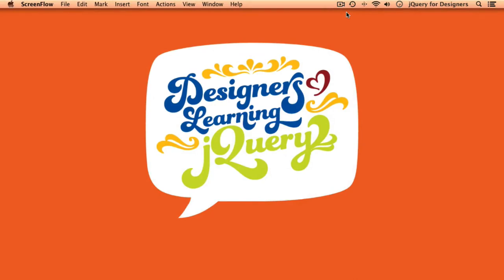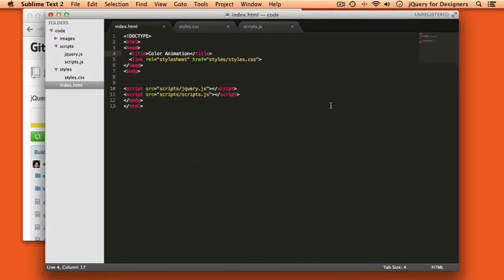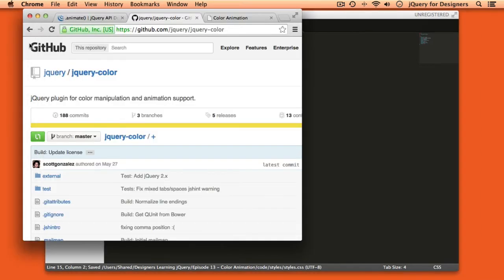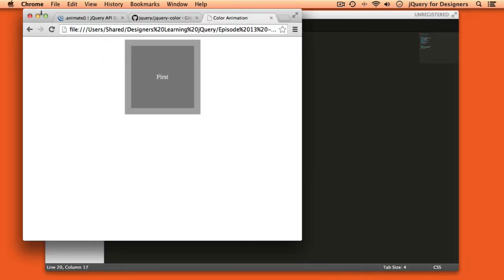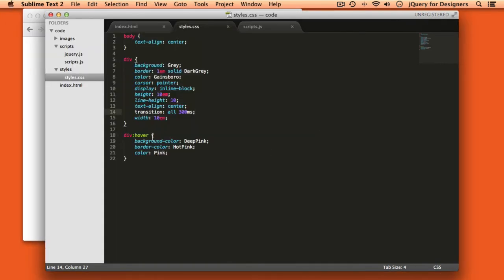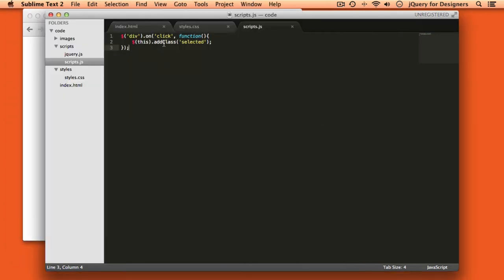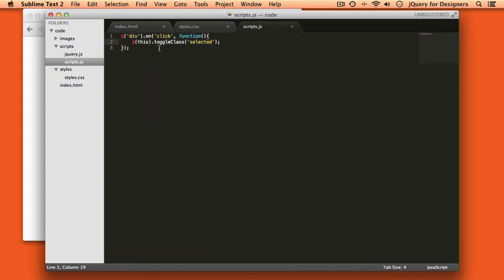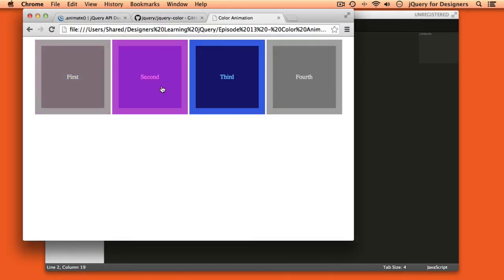Designers Learning jQuery Episode 13: Animating Color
jQuery's animate() method will help you easily create animations for any CSS property with a numerical value - *except* color. Even though color values are technically numbers, the animate() method can't animate them. There's the jQuery color plugin to help you along, but we can actually use a combo of CSS3 and jQuery to animate colors easily without using the plugin